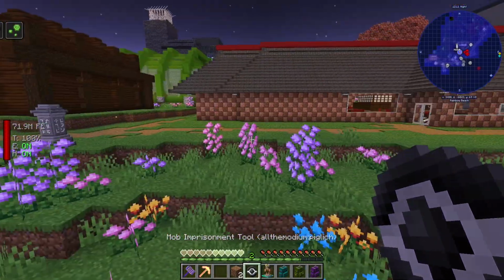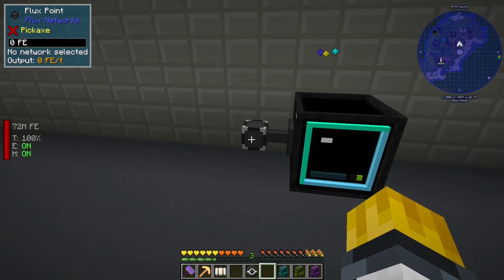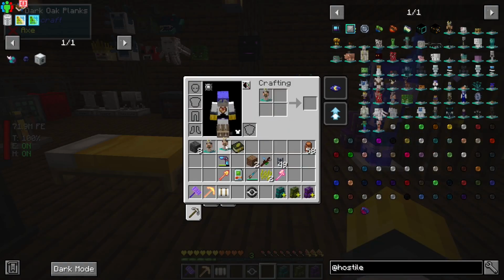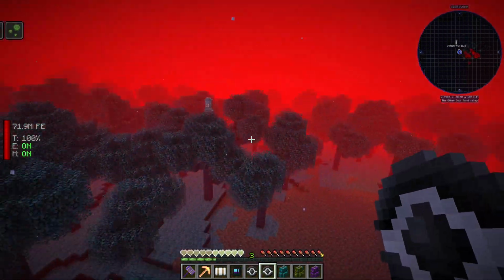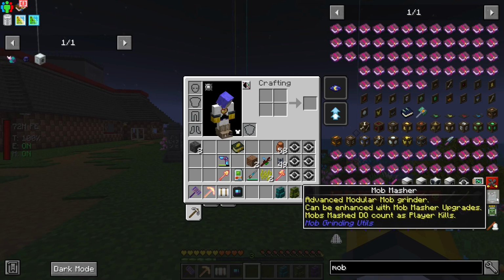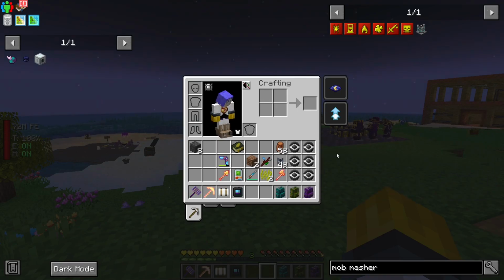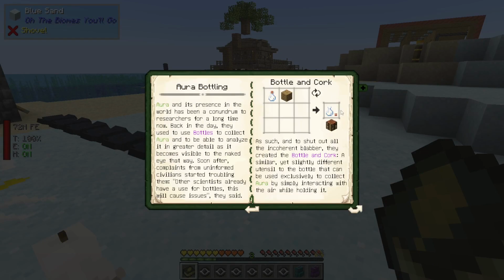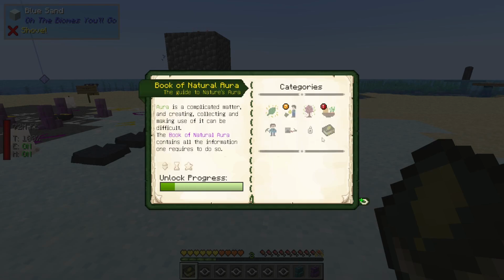Minecraft: All the Mods 8 - Part 265